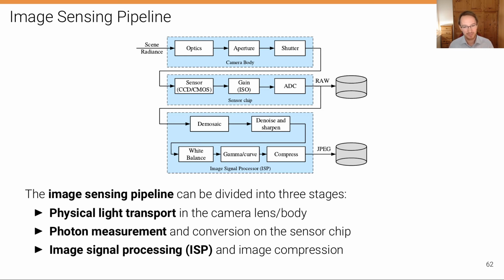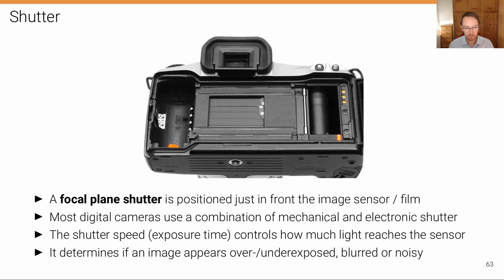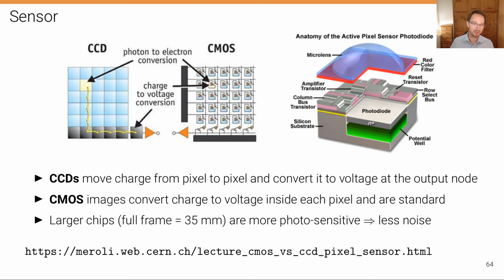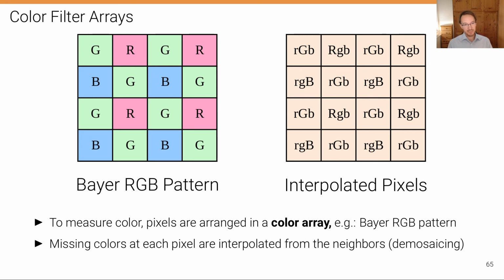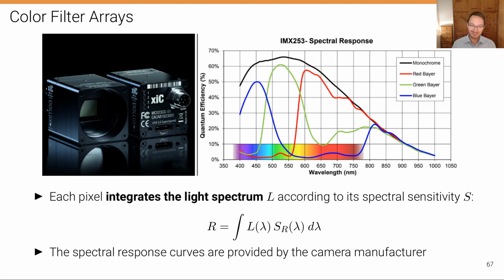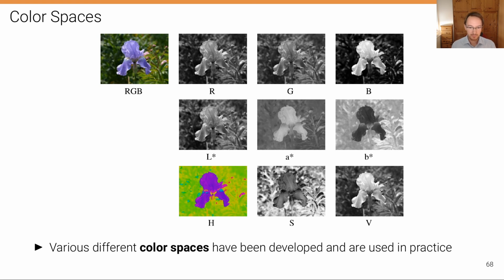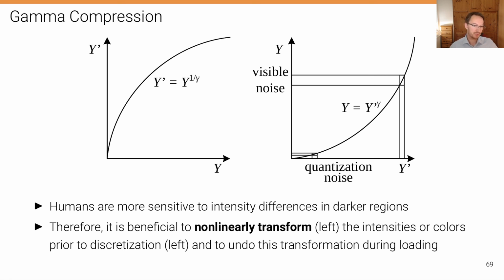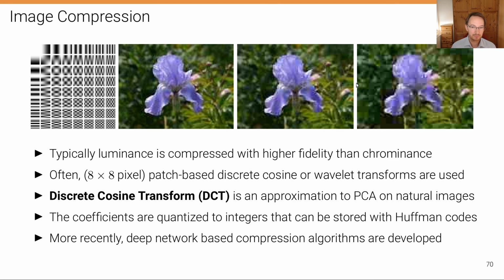Computer Vision - Lecture 2.4 (Image Formation: Image Sensing Pipeline)